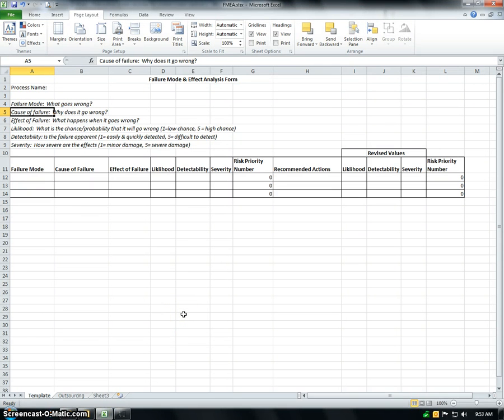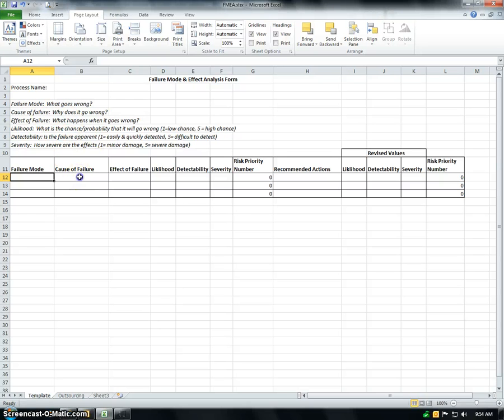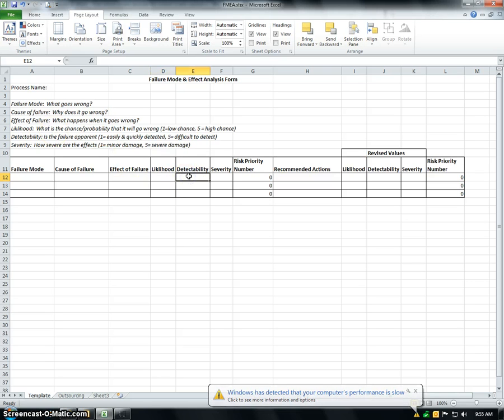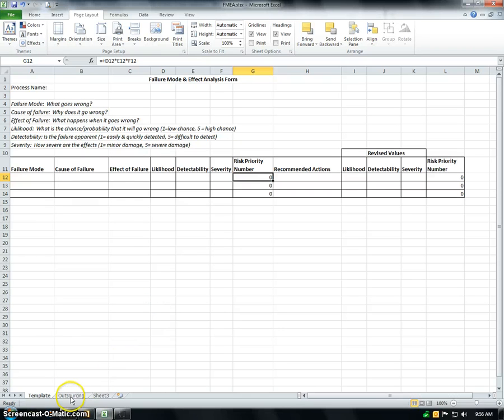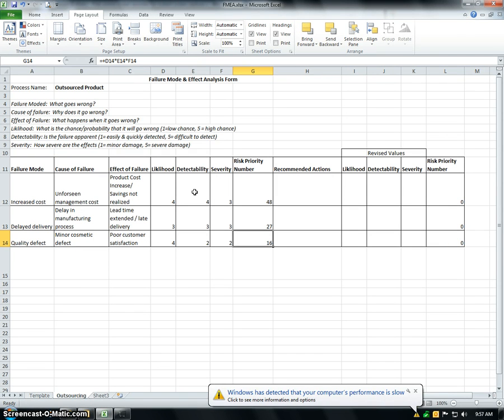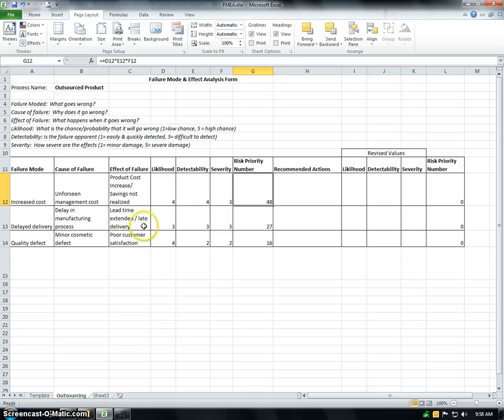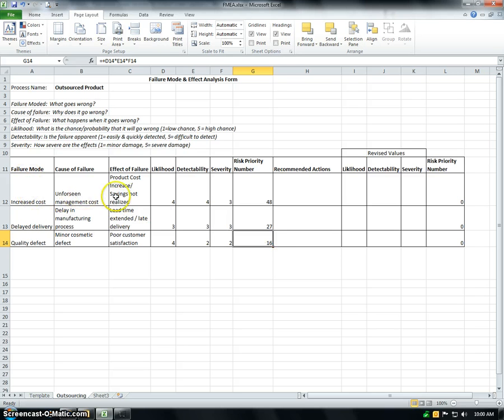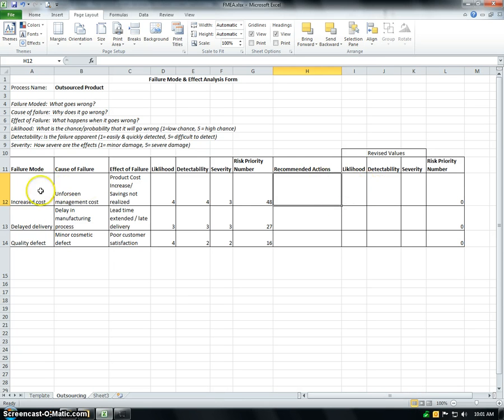FMEA How To